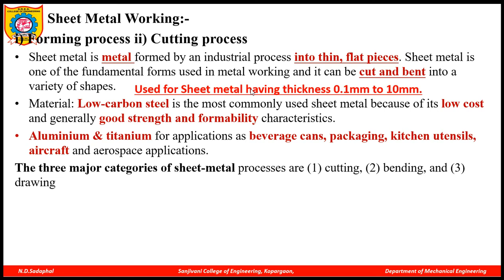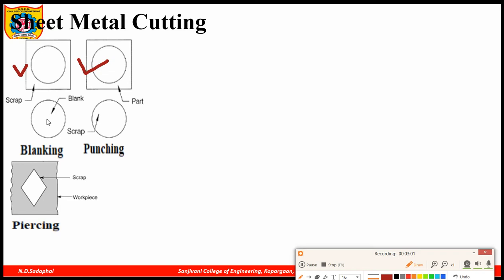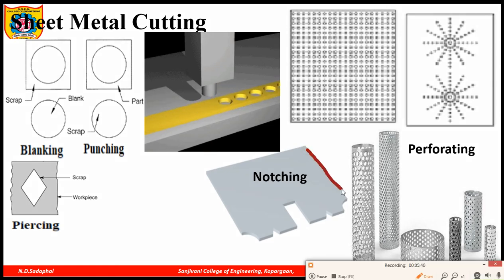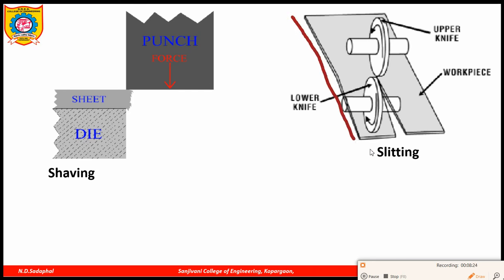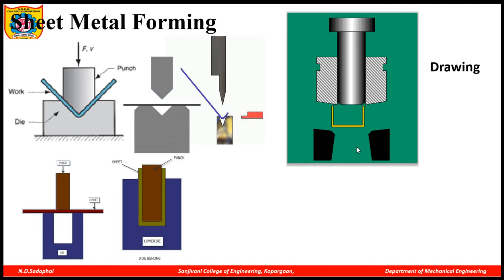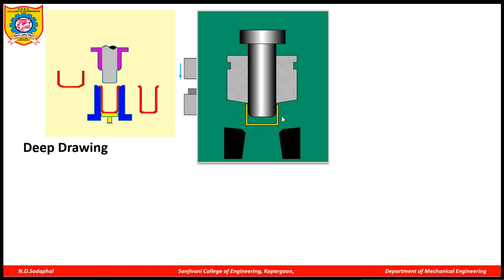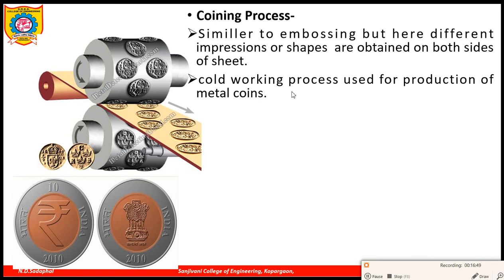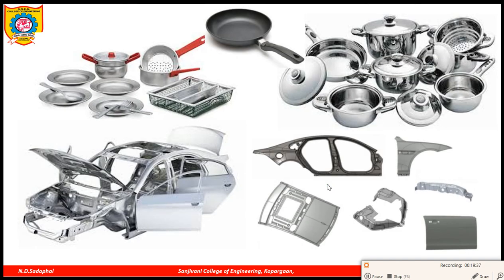Unit 2- Topic 3: Sheet Metal Working